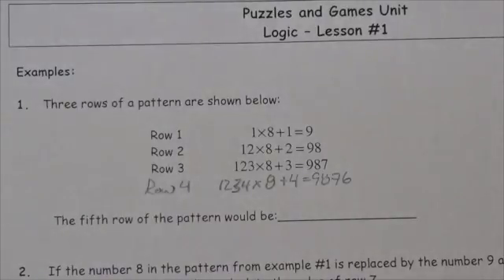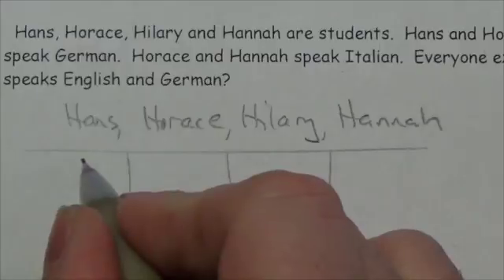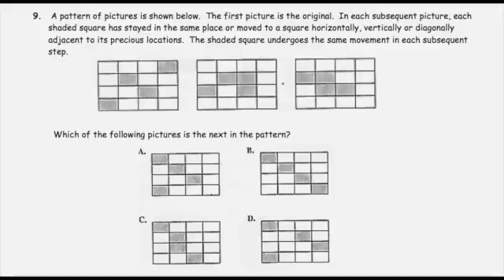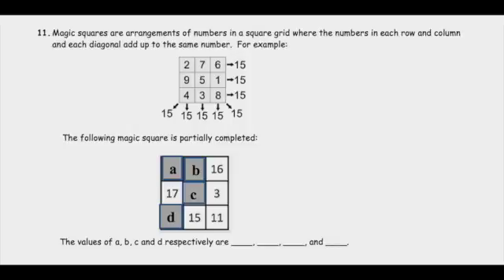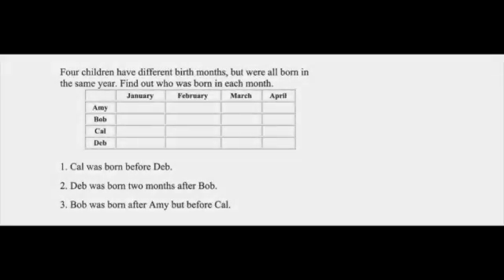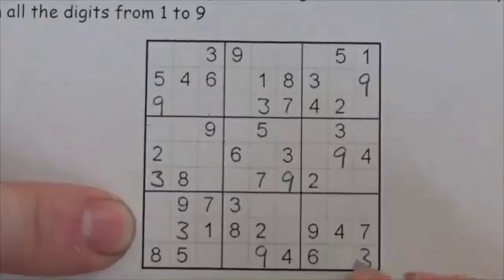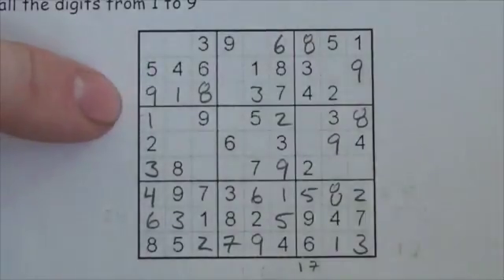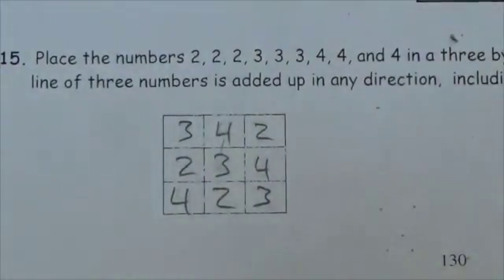Logical Reasoning with Puzzles - Lesson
This video is about Logical Reasoning with Puzzles - Lesson